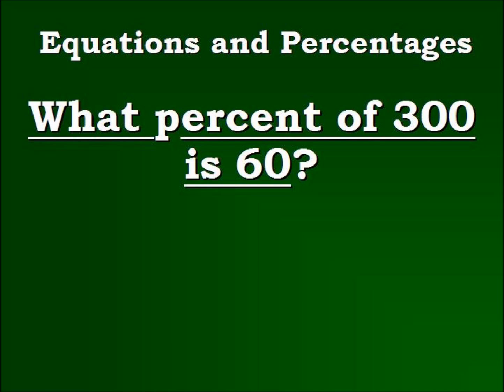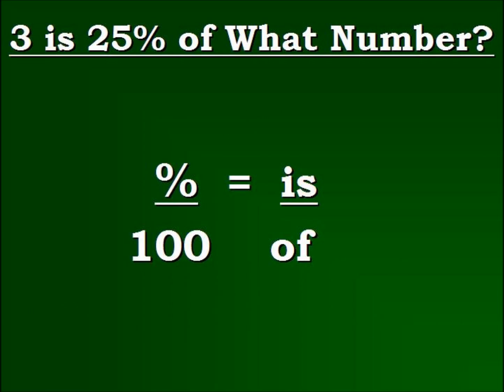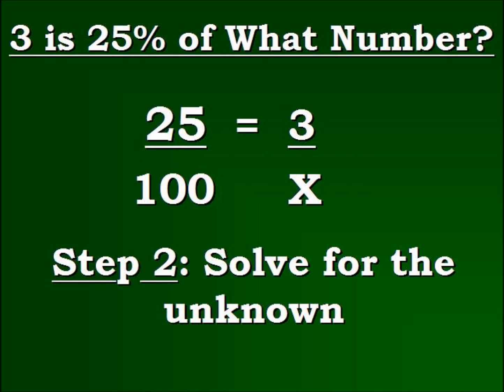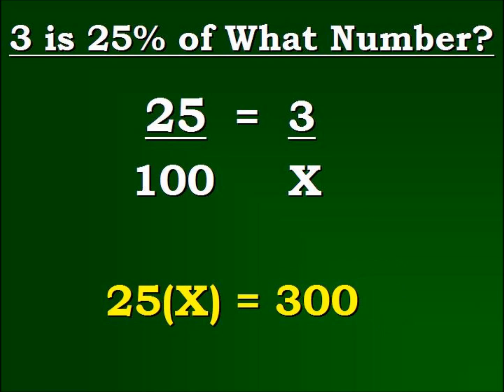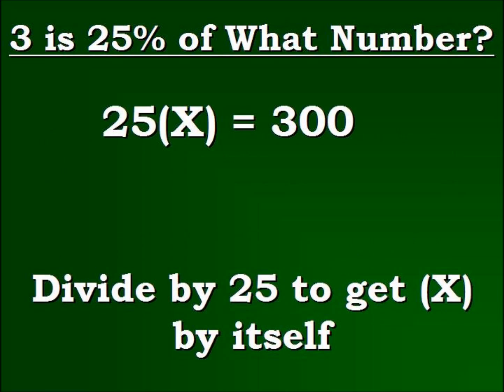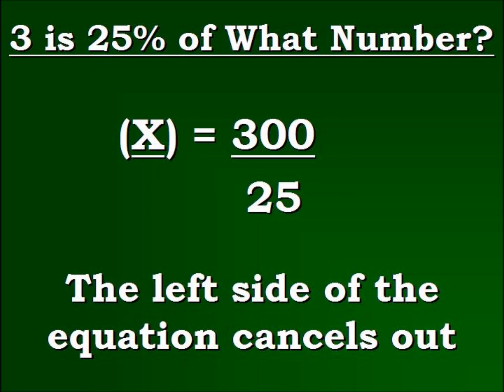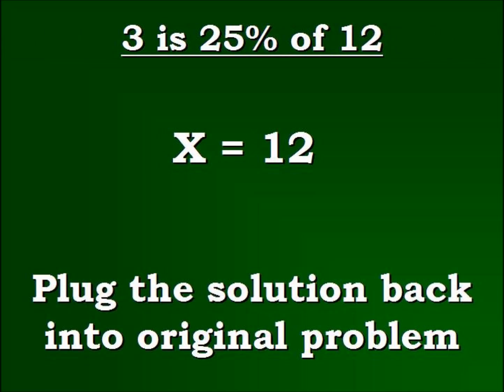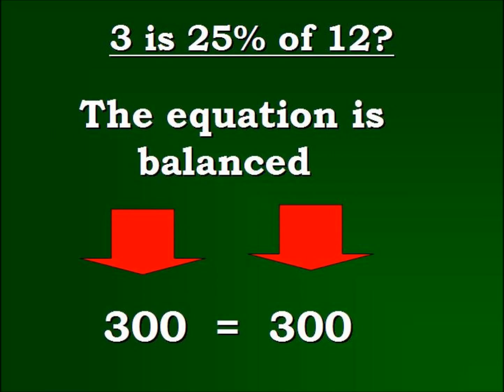Equations and Percents Video 3 of 5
Using the formula (%) over (100) equals (is) over (of) to solve for the unknown percent (%) value. This video goes over the three different ways to solve for an unknown in an equation and percentage. Taking the time to go step-by-step to solve the equation. This is the 3rd video in a 5 video series. Problems from intro-algebra.